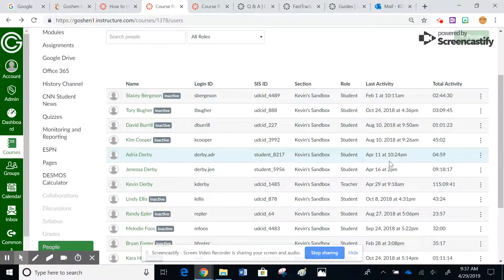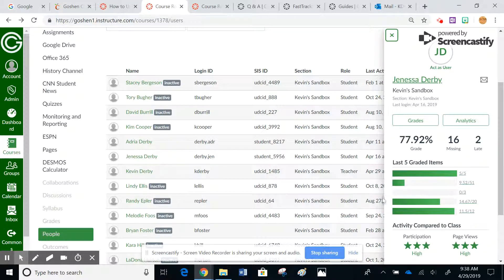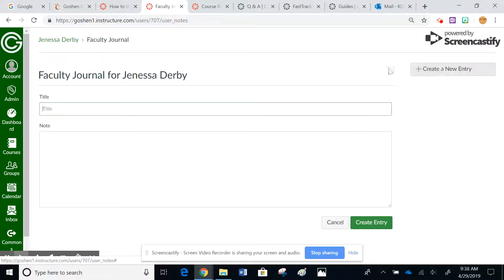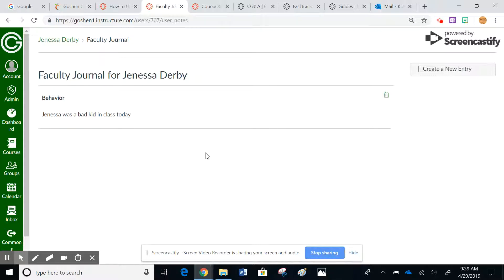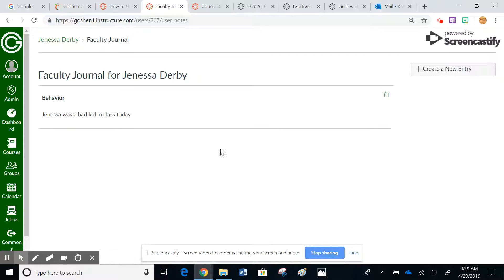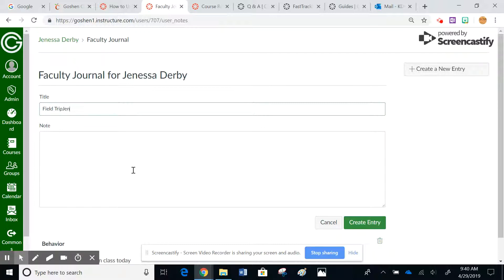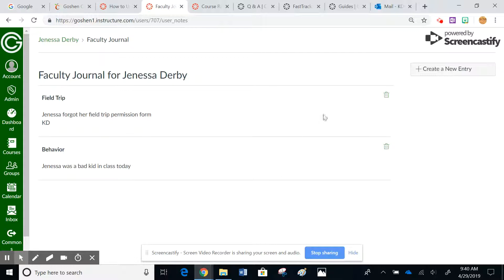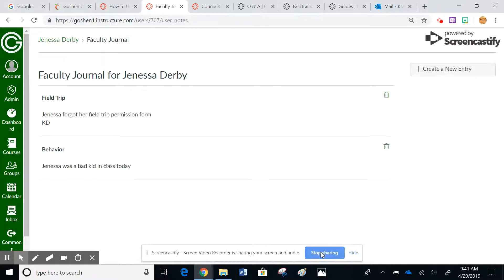Finding and Using the Faculty Journal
This tutorial explains how to find and use the Faculty Journal in Canvas.